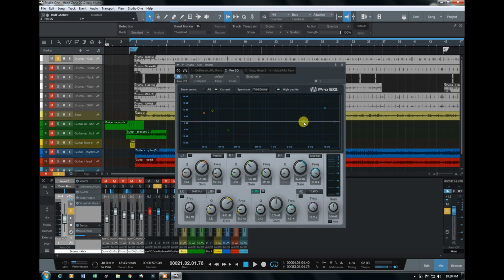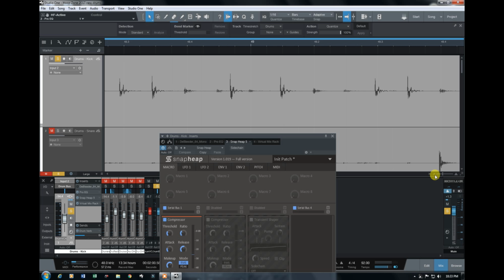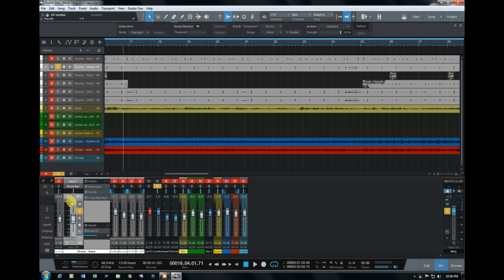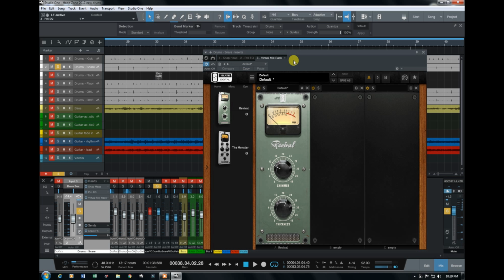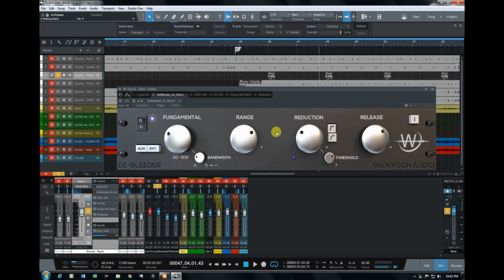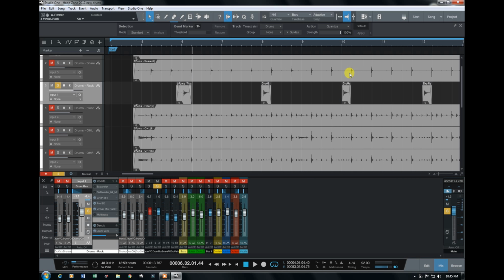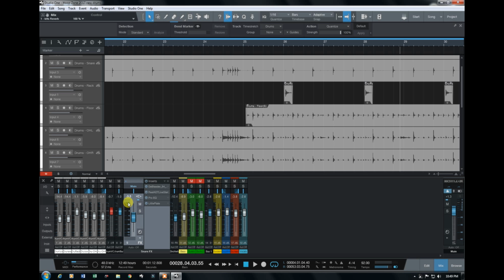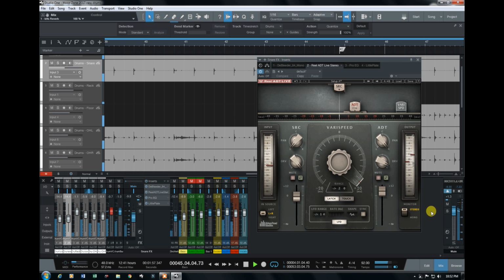Video 002 Drum Mix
After covering mic setup, our second installment takes a high-level overview of our signal processing four our drum tracks in our instrumental rock mix.  Questions?